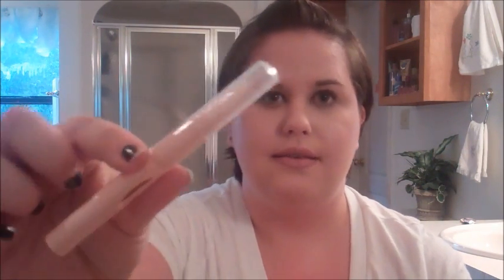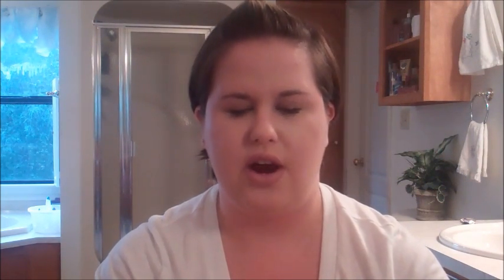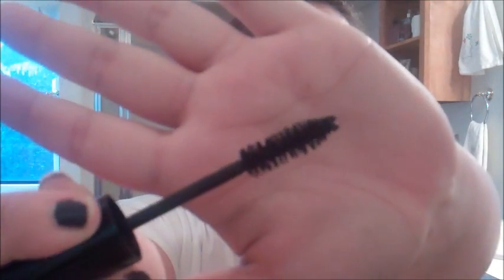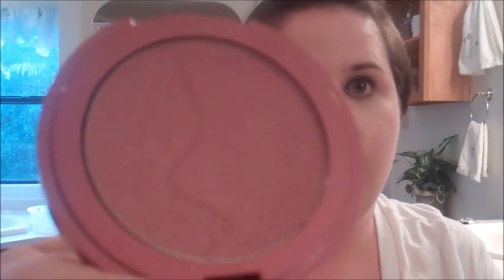September 2012 Haul!!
Haul from Ulta, Forever 21, and Bath and Body Works!! Hope you enjoy!